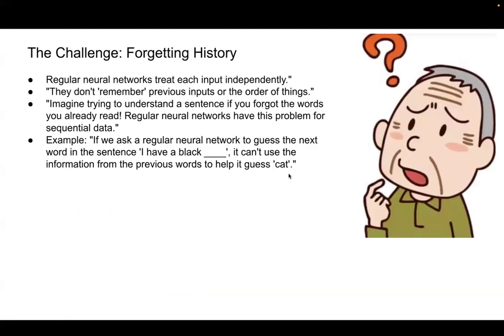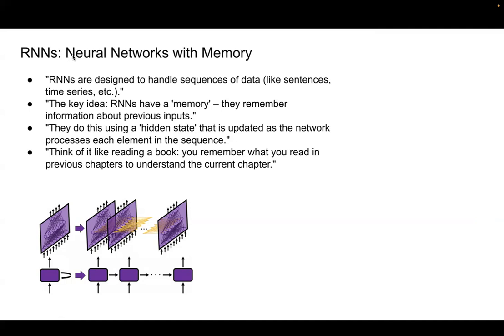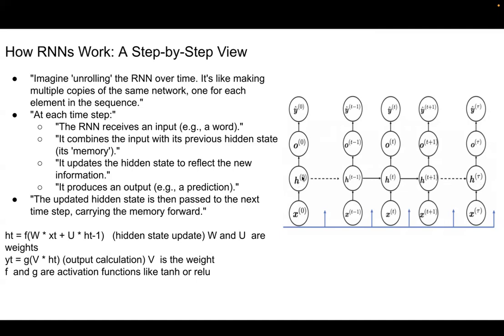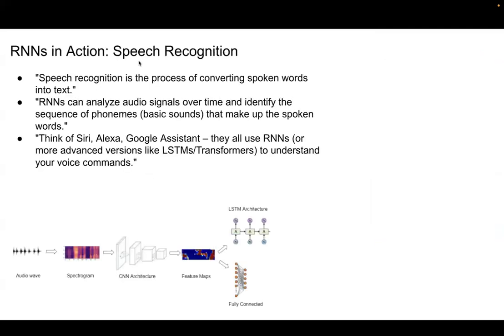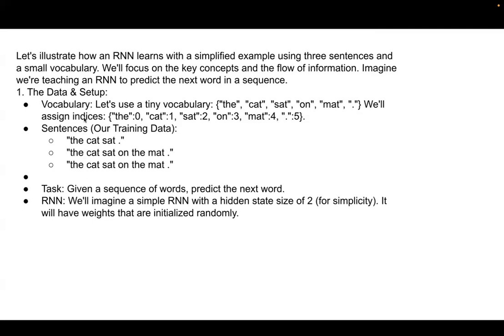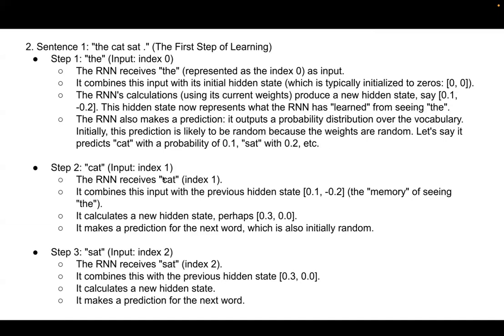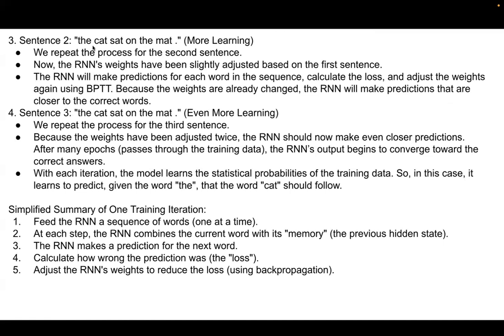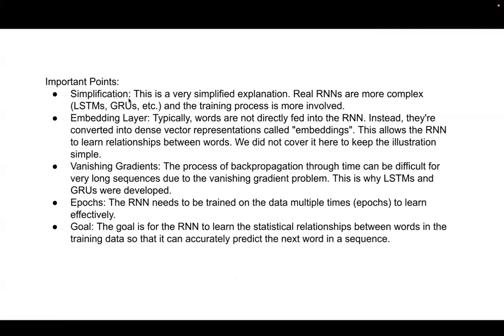M's Tech. RNN. Recurrent Neural Network - Remembering the past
Simple explanation of what is RNN, the formula's to compute hidden state.
Its comparison with simple neural network. I've also included a simple example to explain step by step learning.